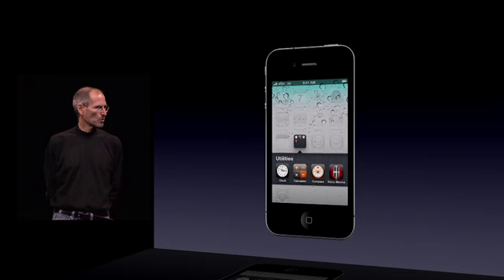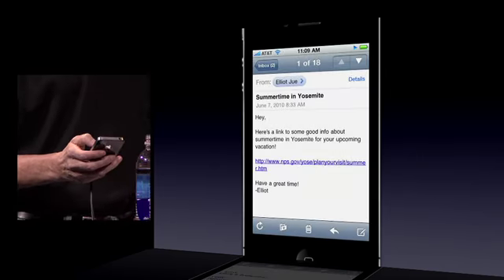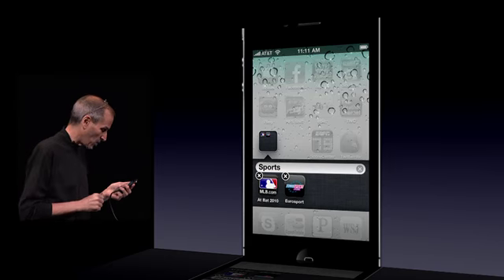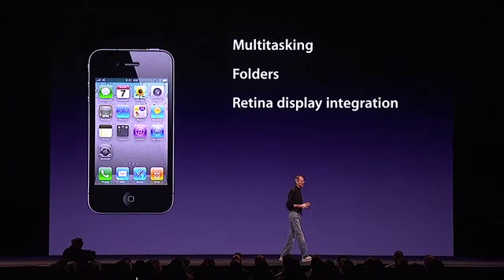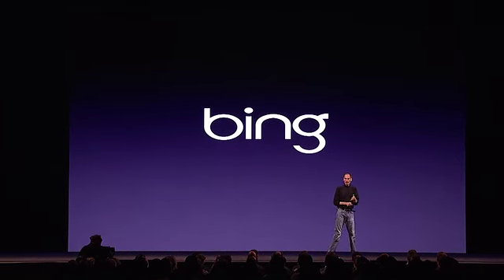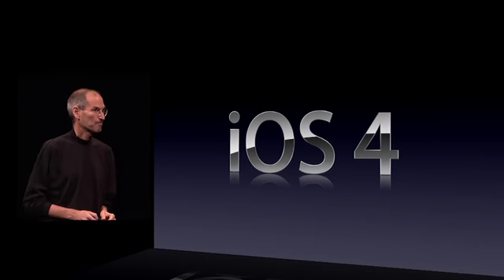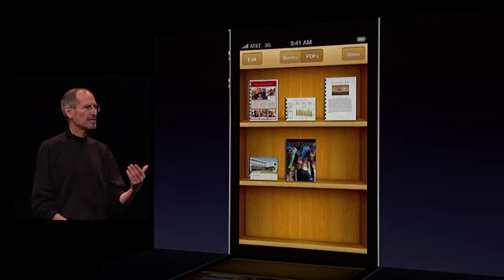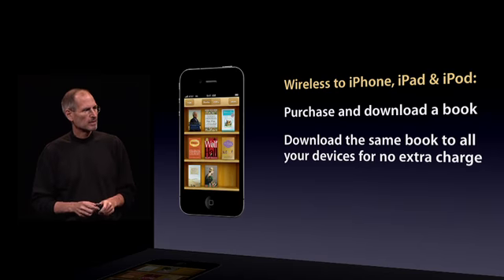Apple wwdc 2010 keynote iphone 4 full part 8-12